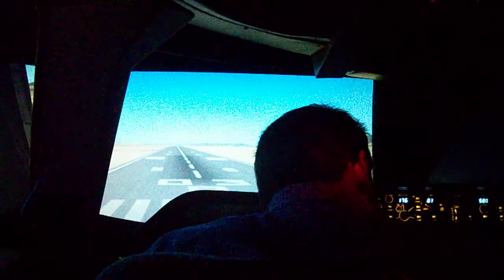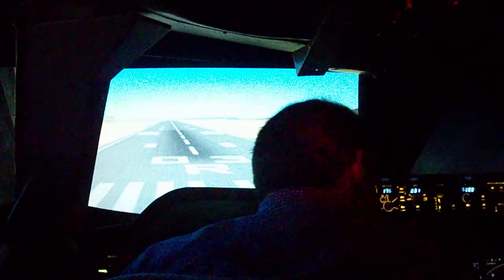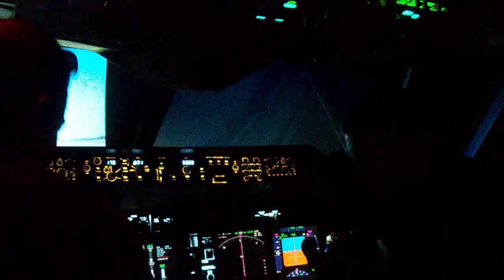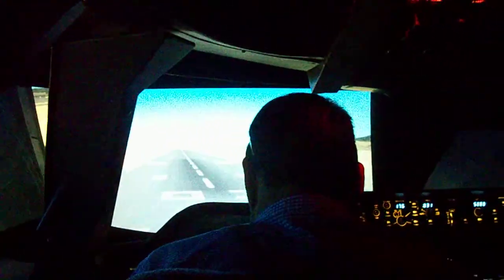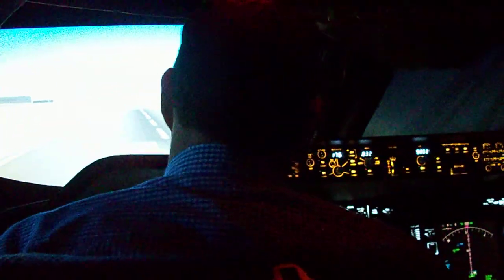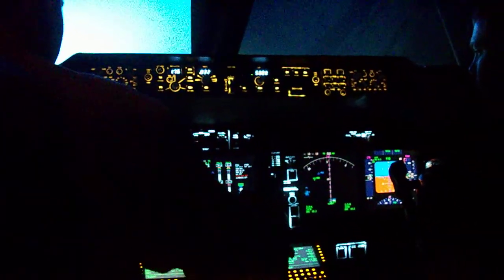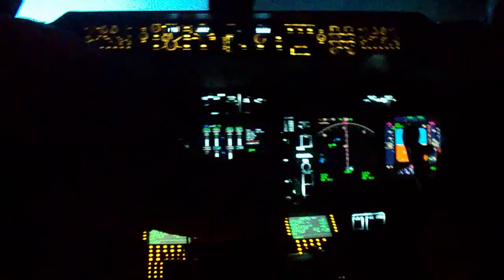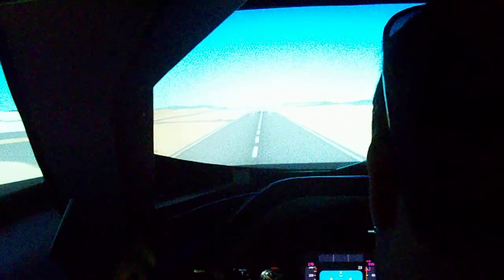747 sim Dublin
747-400 simulator